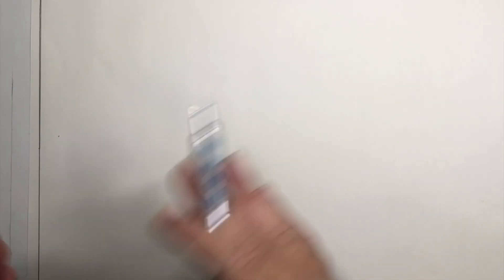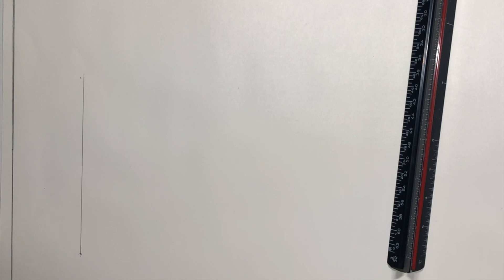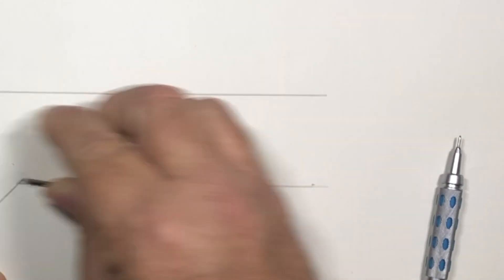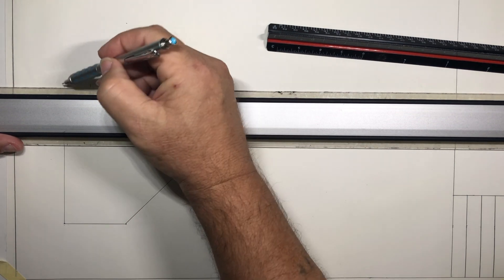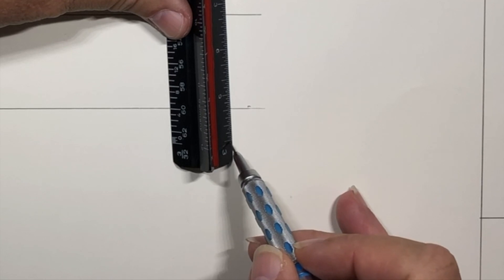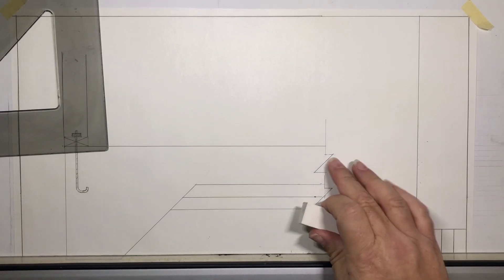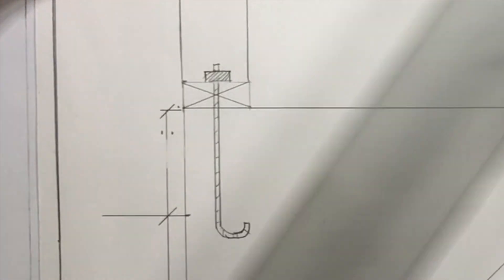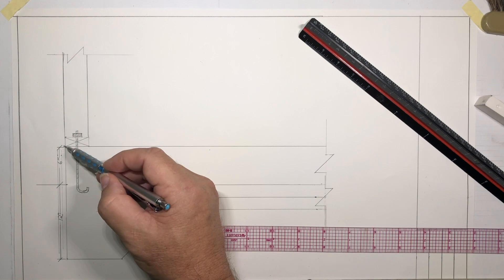Drfting a Monolithic Slab Foundation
This video is about Drfting a Monolithic Slab Foundation